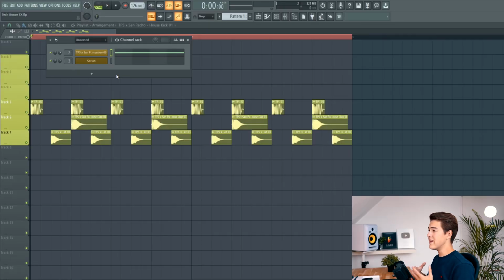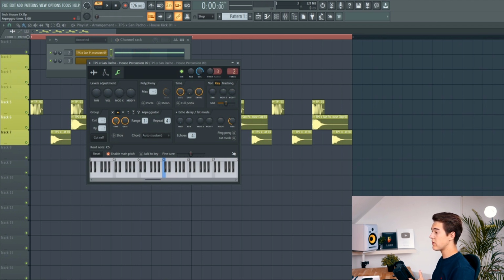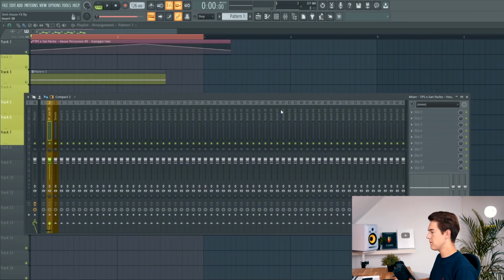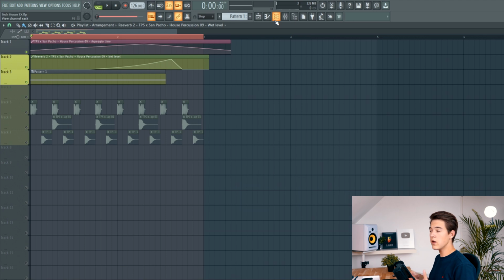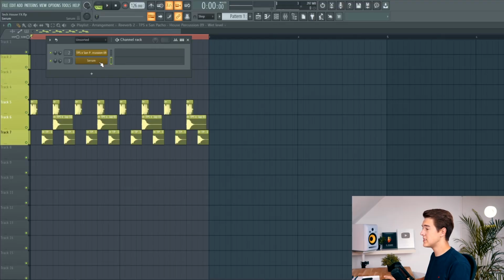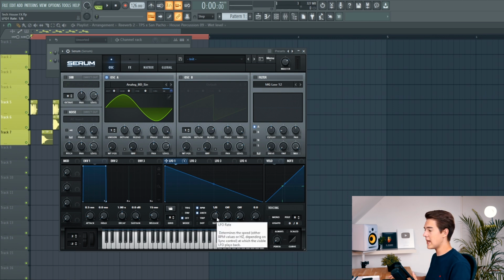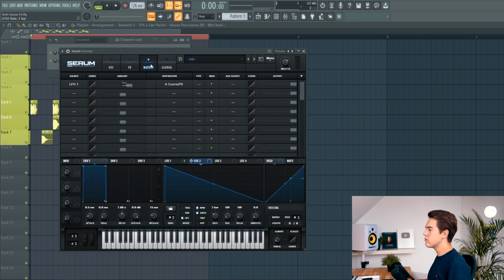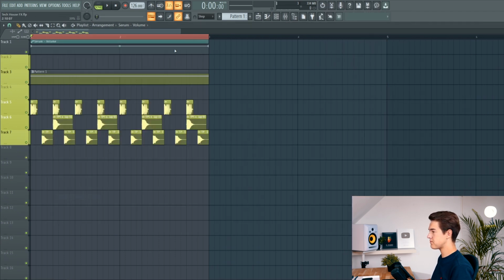How To Make FX for Tech House ⚡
◾️ »  In this video Yanick will show you how to make unique effects for modern Tech House. With 2 methods he's going to show you how to make the perfect FX for your next Tech House track!

⚙️ Gear:
- KRK Rokit 5 G4
- Canon 77D
- LG Curved Ultrawide
- Lenovo Ideapad 330
- Asus ROG Strix